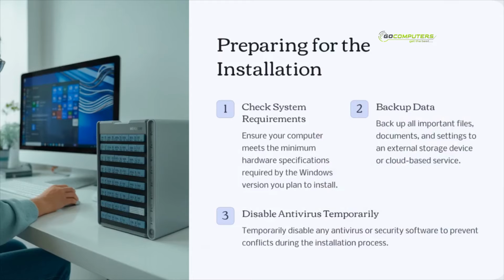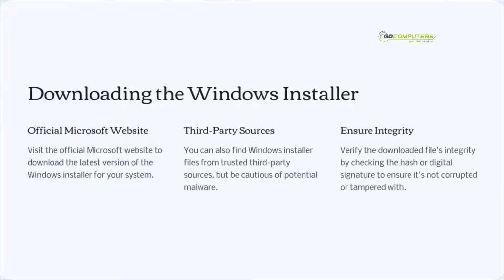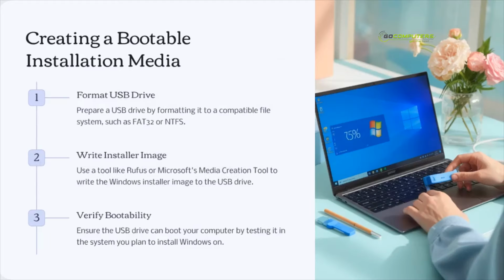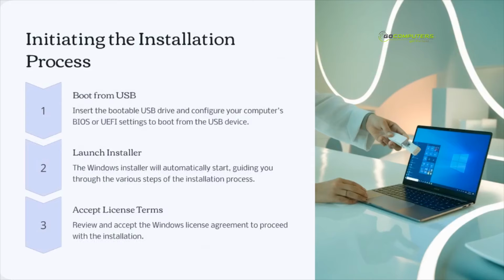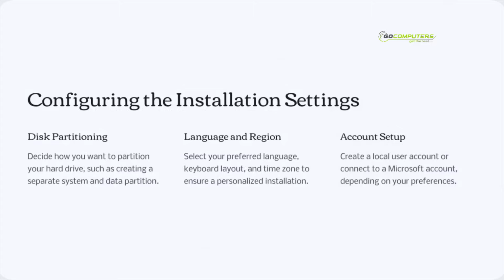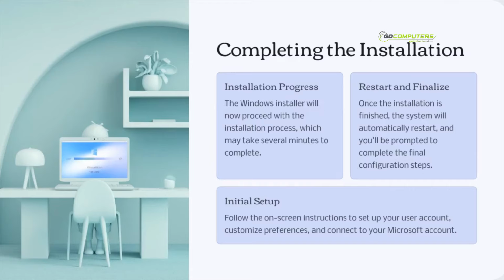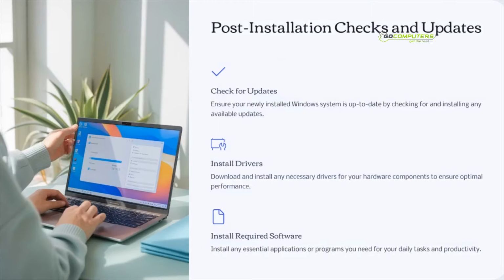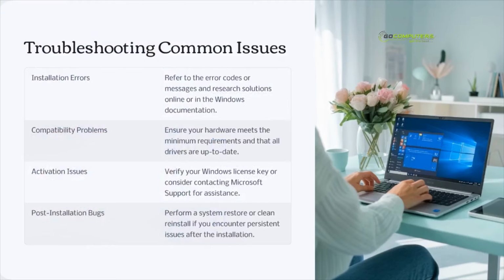Windows-Installation process step by step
Hi everyone,